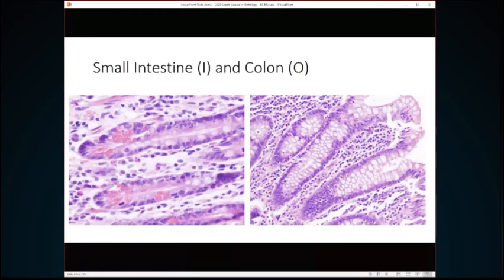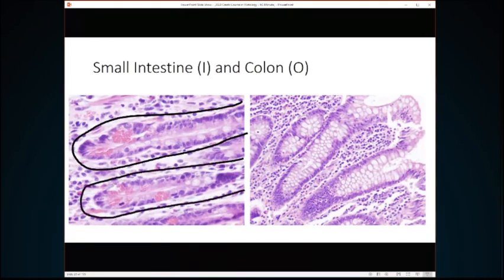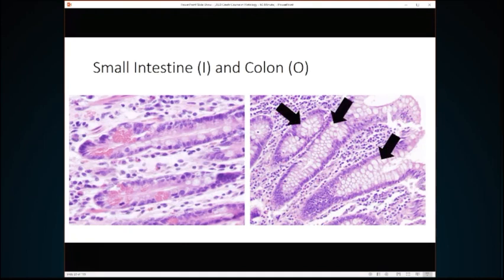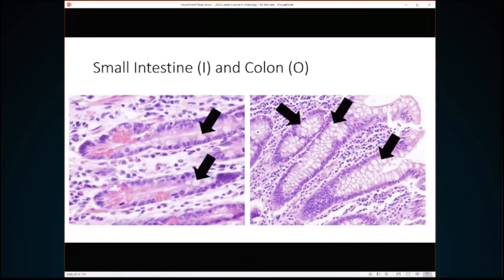Learn It In A Minute: Course In Histology- - Recognize 20 Tissues In 60 Minutes: Can It Be Done?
Revisit the "Course In Histology" workshop from the 2020 Virtual NSH Convention. where speaker Shelia Criswell asks our viewers if they can recognize 20 tissues In 60 minutes.